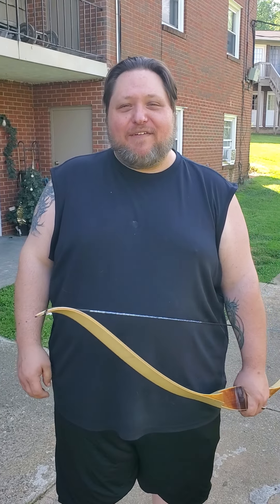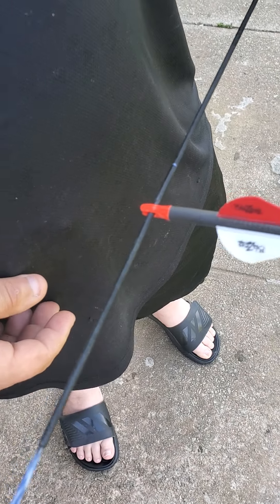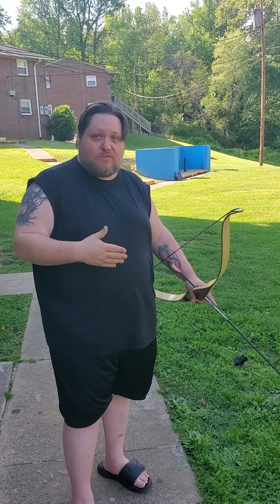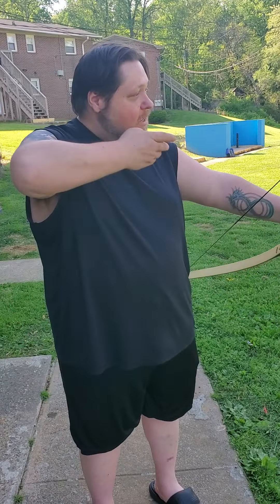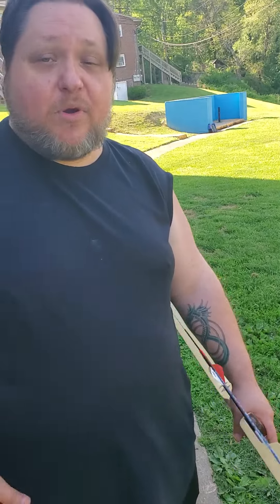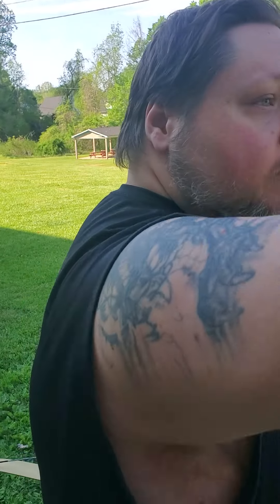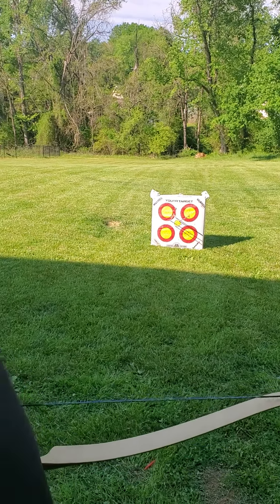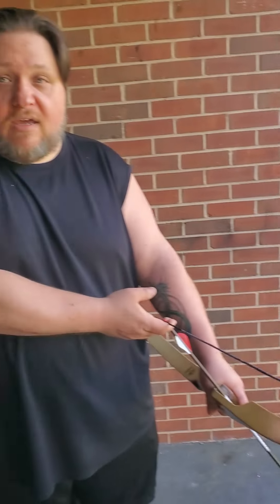Archery!! Basics & target practice for beginners...NOT PROFESSIONAL!! Just for fun!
Today I'm doing a little target shooting practice with my old Browning recurve bow.  I made the string myself!  it's a 14 strand continous loop, B50 dacron string.  My arrows are 31" carbon arrows, mossy oak brand with 110 grain bullet point tips.  I give some very basic instruction for anyone that wants to start shooting a bow.  It's been one of my favorite outdoor hobbies since I'm 12 years old.  I AM NOT A PROFESSIONAL!!!  This video is intended for recreational and entertainment purposes only!  Anyone that decides to try this at home should do so under supervision, either by an adult or a professional!  I am not responsible for your choices & actions!